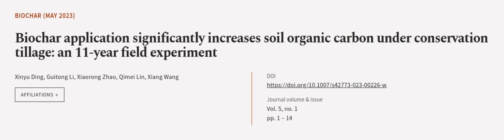Biochar application significantly increases soil organic carbon under conservation ti... | RTCL.TV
### Keywords ###

### Article Attribution ###
Title: Biochar application significantly increases soil organic carbon under conservation tillage: an 11-year field experiment
Authors: Xinyu Ding, Guitong Li, Xiaorong Zhao, Qimei Lin ,and Xiang Wang
Publisher: Springer
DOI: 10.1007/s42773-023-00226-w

### Video Timestamps ###
0:00:00 - Summary
0:00:55 - Title
0:01:02 - Outro
0:01:06 - End